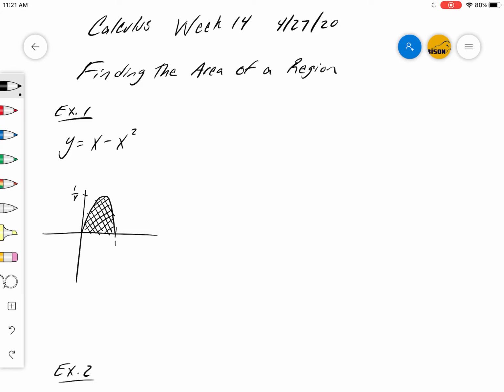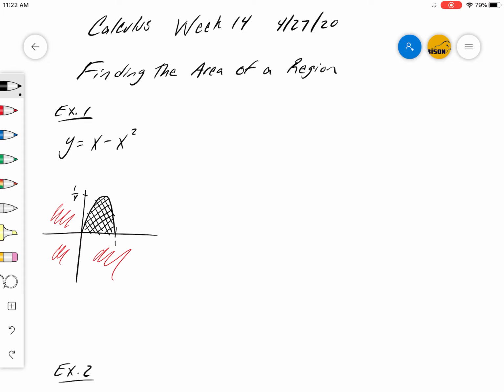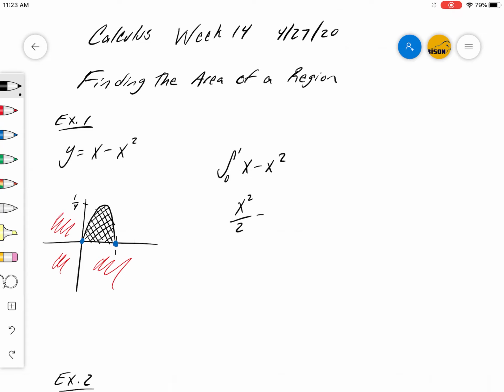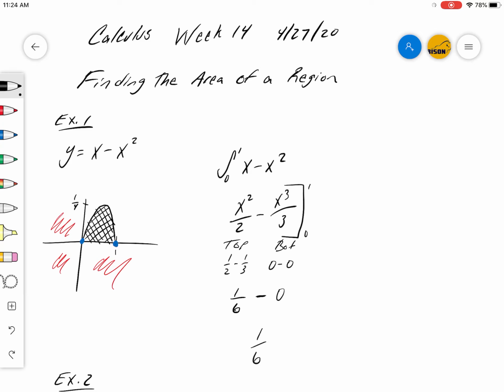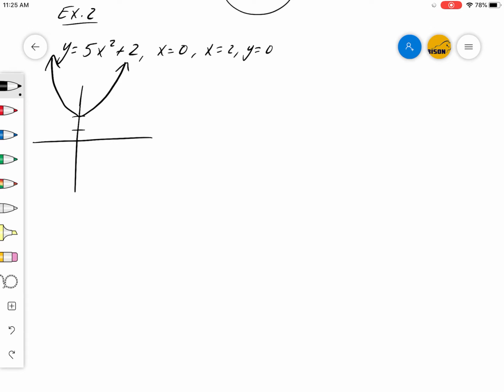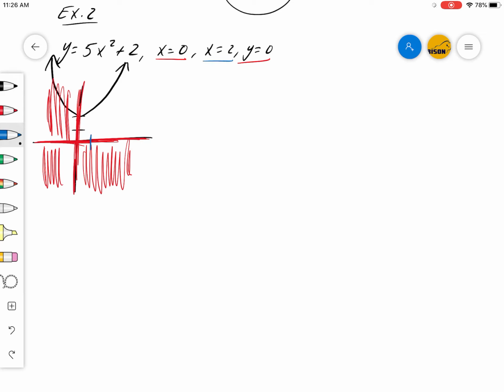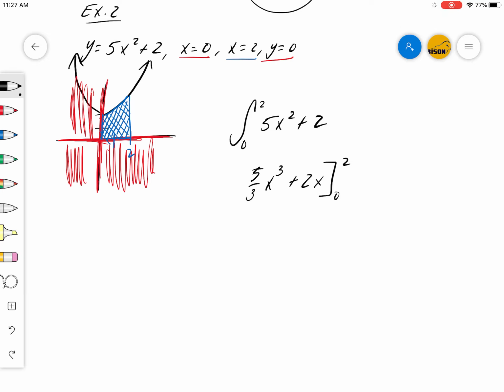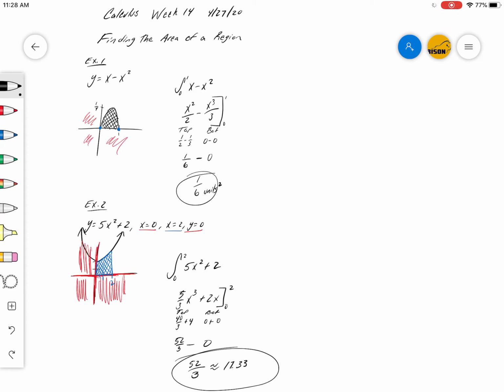Calculus Week 15